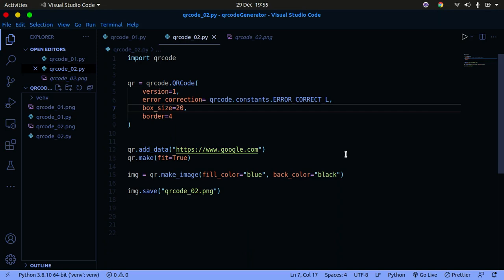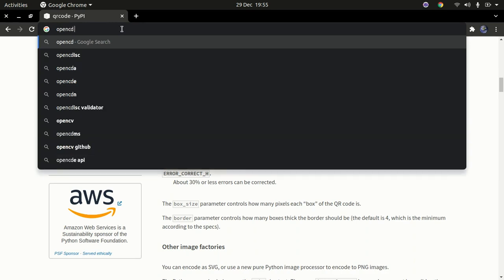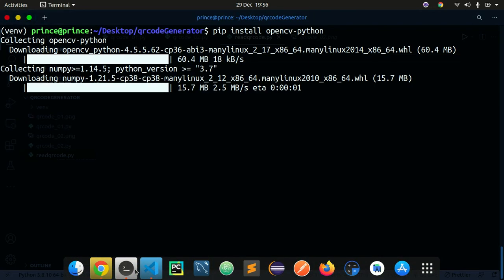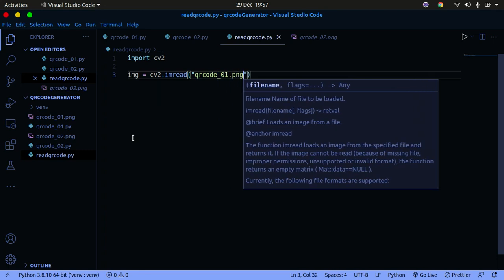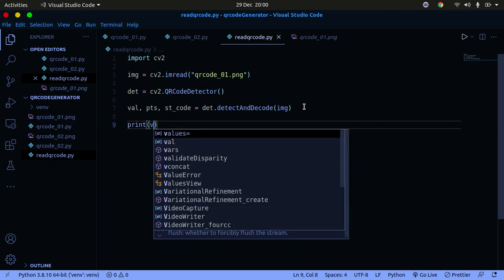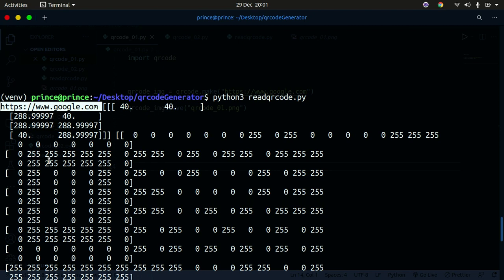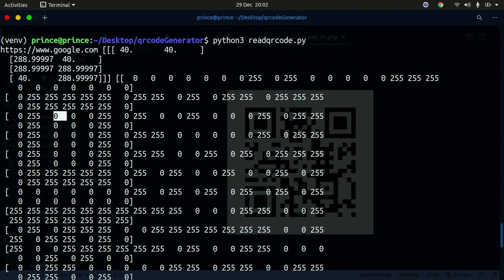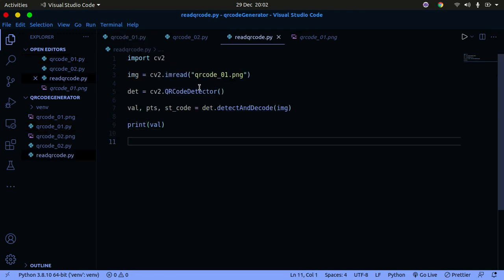QR Code In 3 lines of Python Code | Read QR codes Using Python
Generate and read QR codes in Python and OpenCV under 10 lines of code.

- qrcode library Python
- openCV